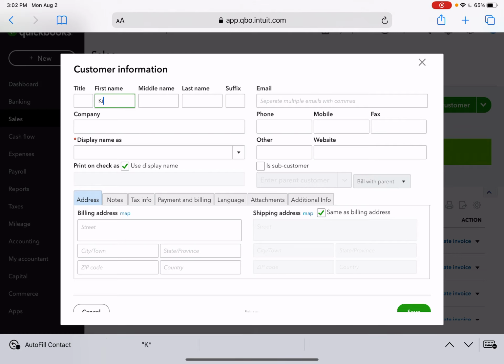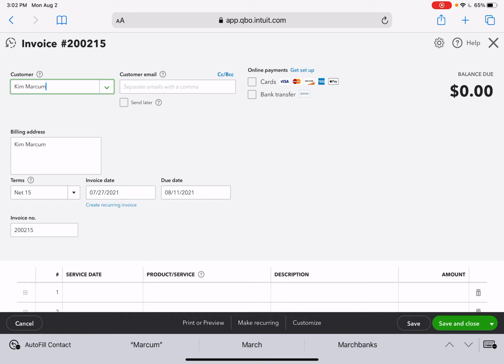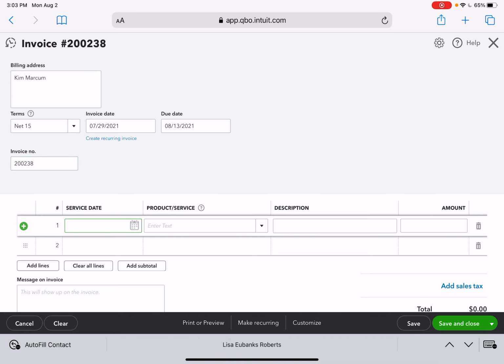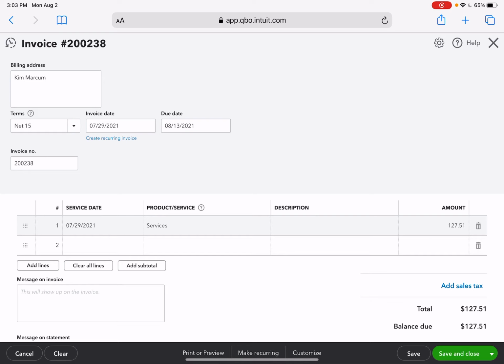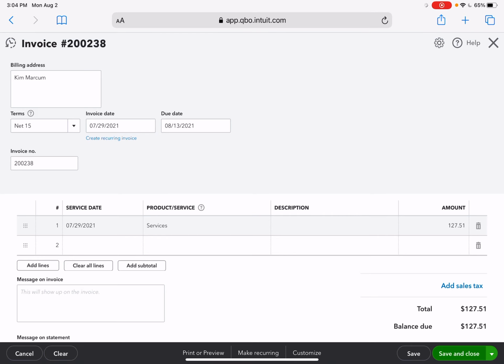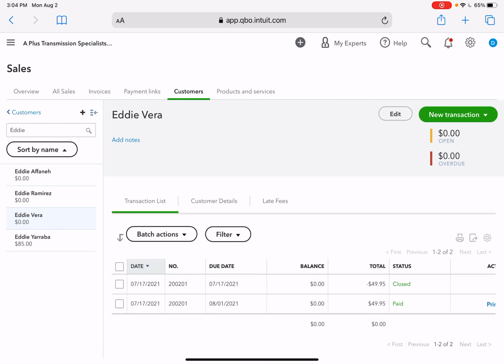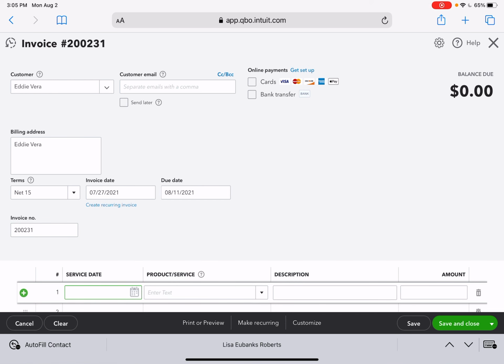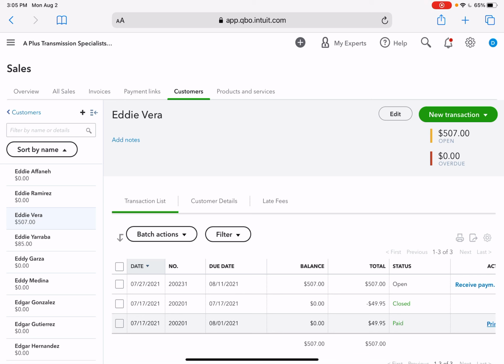A+ Transmission: How to Enter Sales Details in QuickBooks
How to enter weekly sales details from Tekmetric POS system into QuickBooks